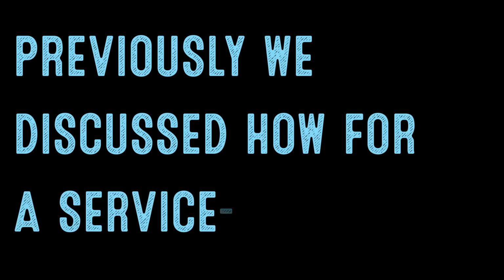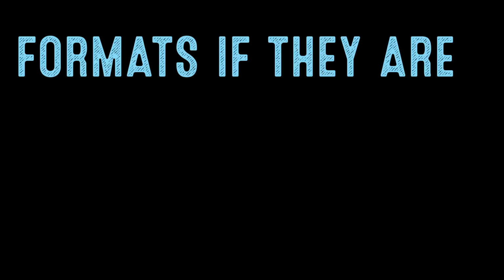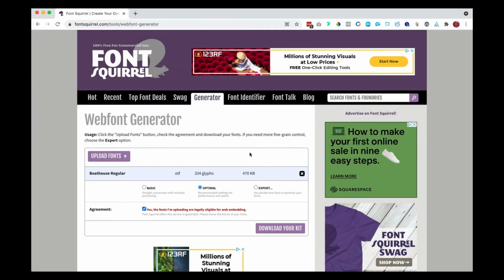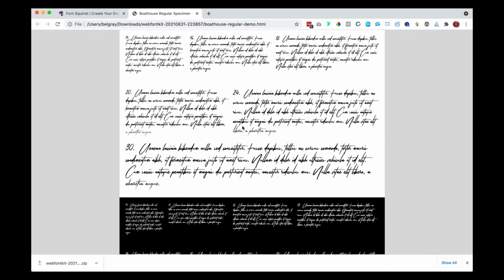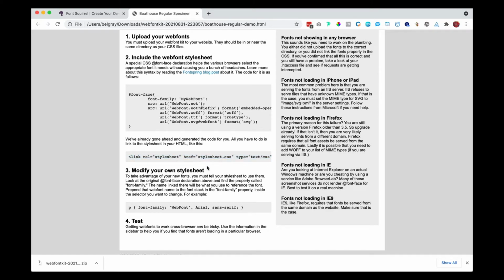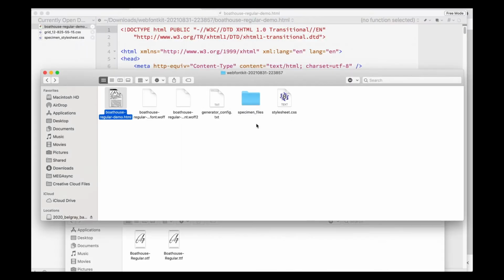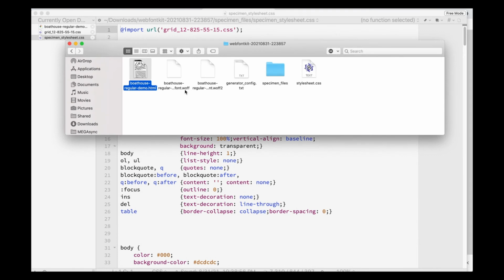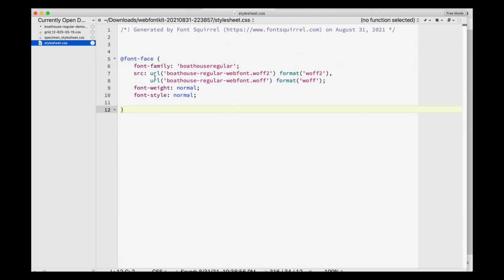Coding for Beginners: Using an @font-face generator with Font Squirrel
Previously we discussed how for a service-based font face method all you need to do is get the lines of code that you need to embed from the service's website and add it to your code. And then you should find out the language you need to use to activate that code. So we saw how with Google fonts, all you do is go to their website, choose the font, select the weights and styles you want, and then copy the code provided and place it in the head element. This code is a link element that allows your webpage to connect to Google's servers to pull in the font files that are needed for your chosen font. And then you need to look at the "CSS rules to specify families." This tells you how you need to write out the font name in your CSS in order to pull that font into your styles. You need to use the language that Google understands. And it is always a good idea to still include a font stack just in case there is an issue with the server.

While we went over what to do with Google, the process will be very similar with other services. We will still need to get an embed code or link to that service's servers. And then we need to understand what code we need to add to our CSS that that service will understand.

In comparison, we mentioned that traditional @font-face means we need to provide the different type file formats. So there needs to be a mechanism for us to produce those different type of file formats if they are not provided by the type foundry from which we obtained the font. If you are purchasing a font and properly licensing it, typically the foundry will provide all the font files you need. However, if you are obtaining a free font online, you may only be provided some of the file formats and need to convert the file into the other formats. If you have obtained a font without properly licensing it for use on the web, then you should not use this method to produce the files. In fact, the service will ask whether you have a proper license and in some cases, it will not even work if it finds you do not have a proper license. You should never use a font on the web without proper licensing.

Font Squirrel has an @font-face generator where you can upload a font file and it will then convert the file into the web file formats that you need. Once the conversion is completed, you will receive a folder of files as well as a stylesheet that indicates how the font can be loaded into your webpage. The video has a demonstration.

Once you have the files, you will then need to upload these folders with the rest of your assets such as images or other media. Then you need to make sure the CSS stylesheet provided is being loaded properly so that you can access the fonts. A main drawback of traditional @font-face is the loading speed of your website. Depending on the size of these font files, it may slow your website down. In addition, you have to consider the reliability of your hosting since you are the one providing the font files on your server. If your host is down or the connection is slow, this will affect whether your custom fonts load properly.

So you can see why service-based font face has become more popular. It is much simpler to bring custom typography into your websites. And if you are unhappy with the quality of choices provided by Google, a paid service such as Adobe Typekit or by other foundries may work better for you. With a service, you don't need to worry about proper formats, licensing (since this is included as either free or through your subscription), and Google and Adobe will generally have servers that are more reliable and faster than what you can purchase on your own.